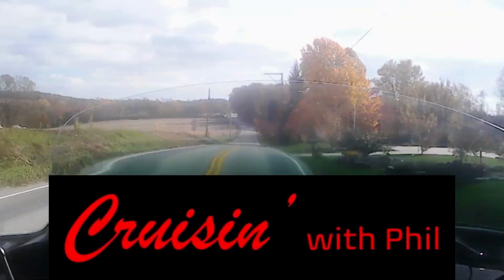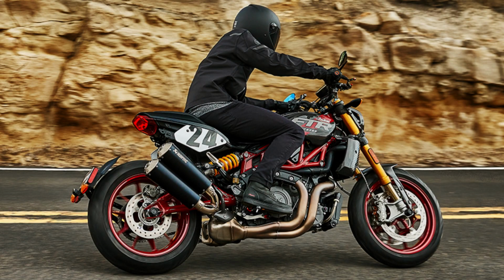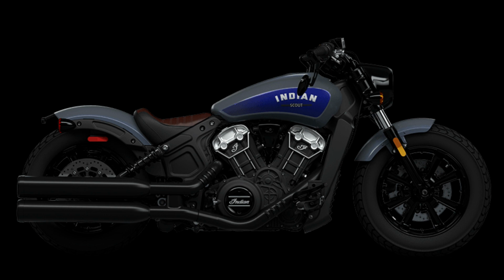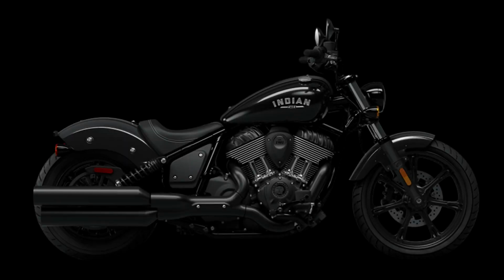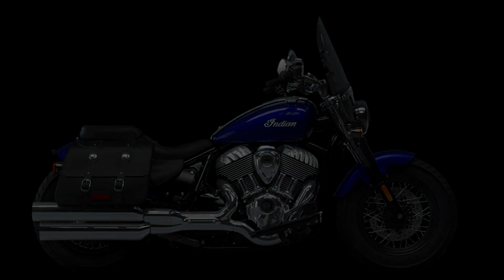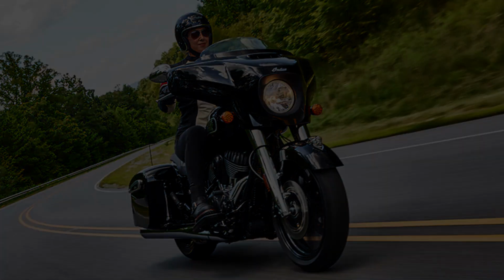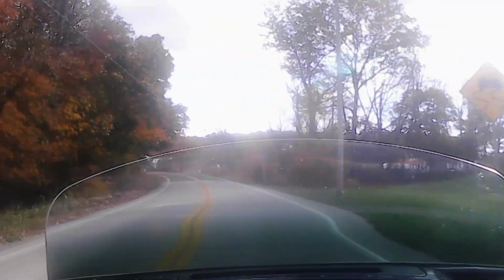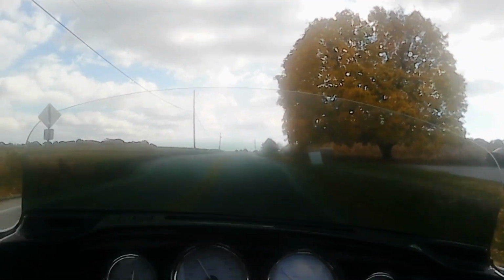Indian has already posted their 2024 lineup!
Exploring the models, colors, and pricing changes of the Indian motorcycles for 2024.

00:00 – Intro
01:00 – Litas
01:28 – FTR
04:15 – Scout
10:03 – Chief
13:19 – Superchief
14:57 – Springfield
16:49 – Chieftain
20:02 – Roadmaster
20:39 – Challenger
23:00 - Pursuit